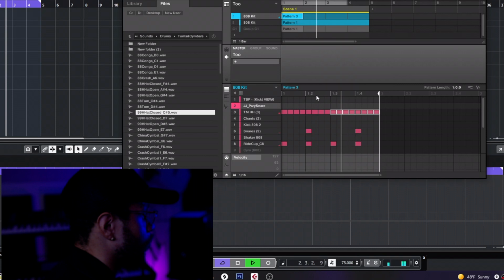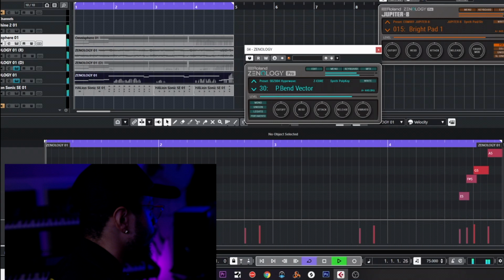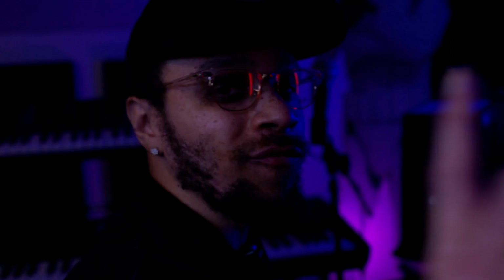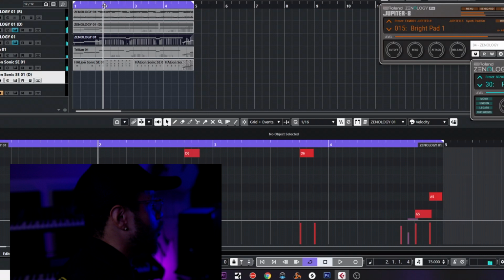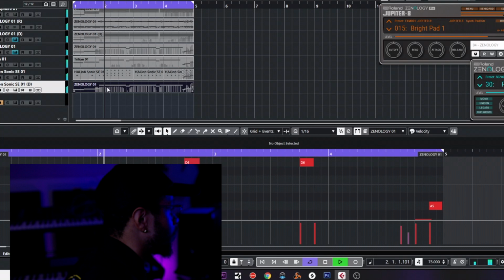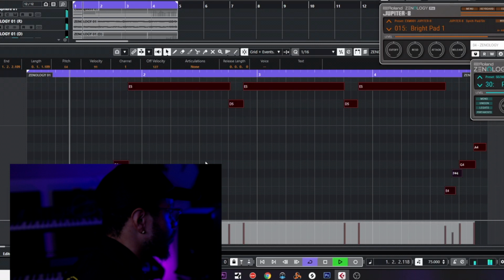HOW TO MAKE A DJ TOOMP TRAP TYPE BEAT FROM SCRATCH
What's good Producer Life family welcome back to the channel.  Come kick it with me as I take yall back to 2004 Trap Musik.  Enjoy